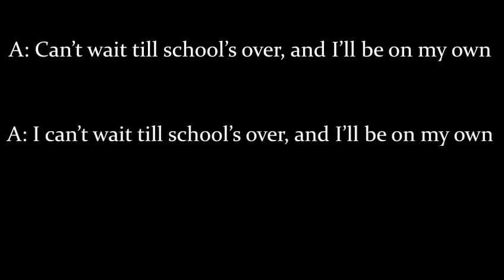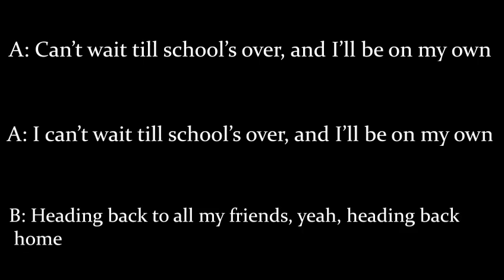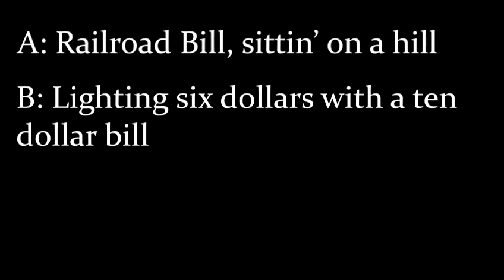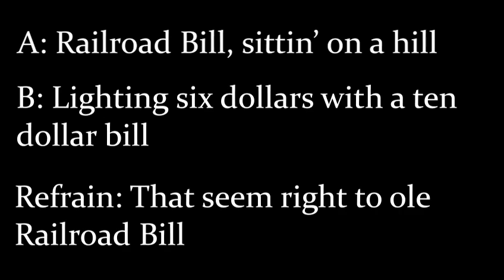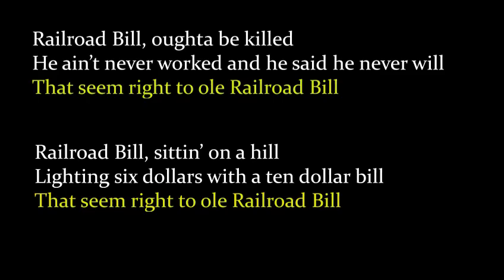Blues Forms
Watch this video for info on blues lyric forms.